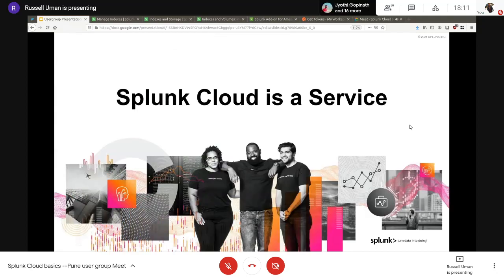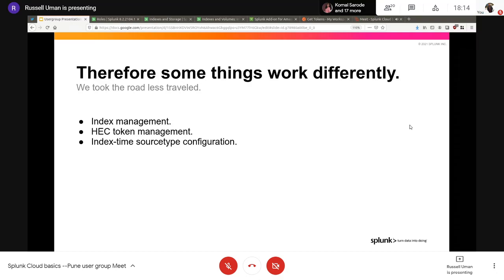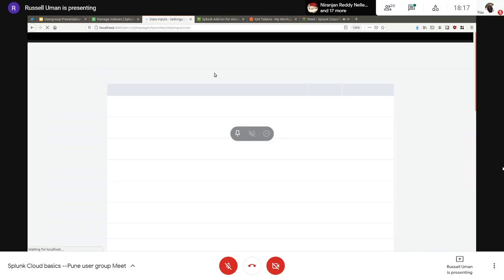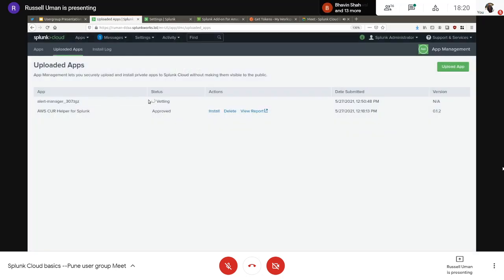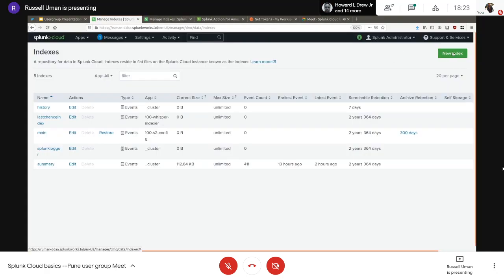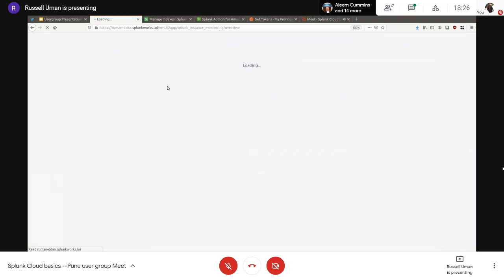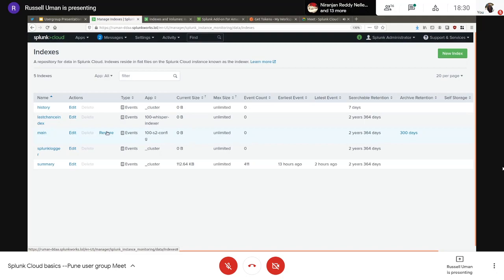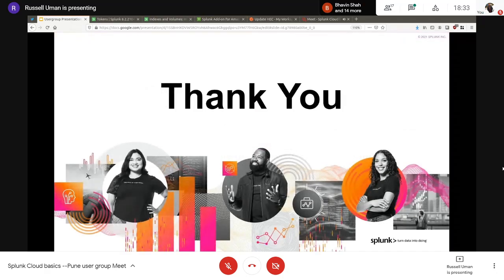Splunk cloud Basics - What's new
We have Pune user group meet on 27th May, We have hosted Russell Uman , well known Splunk trust member and Principal Nephelococcygist at Splunk.
We have discussed about What's New in Splunk cloud compare to Splunk Enterprise and some other interesting facts.

You can Join our Future Meetups , Join Splunk Pune group to  get notified use below URL: